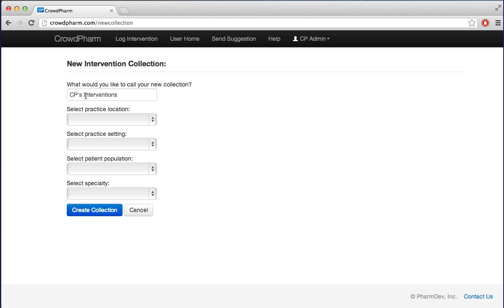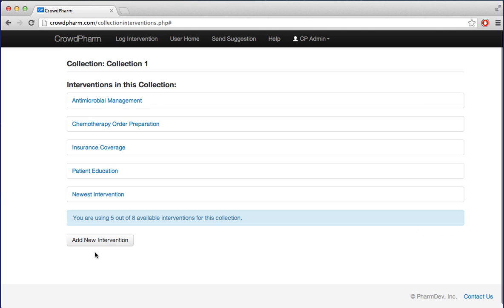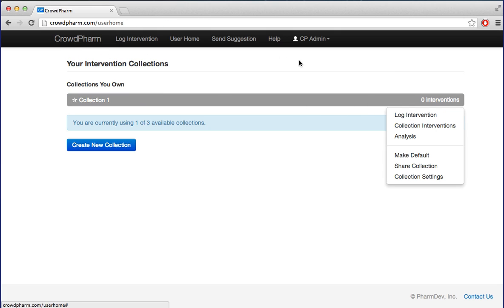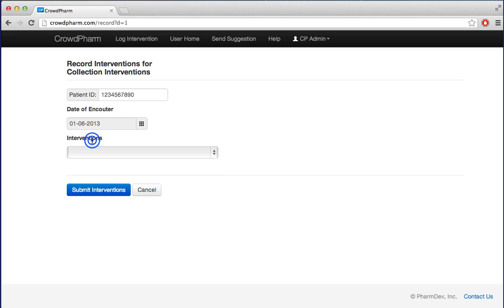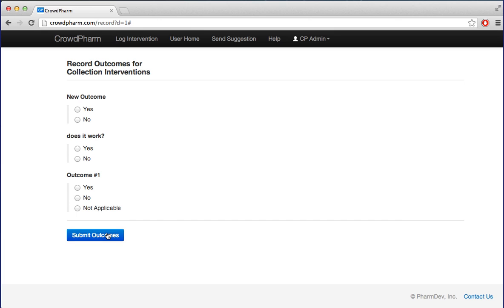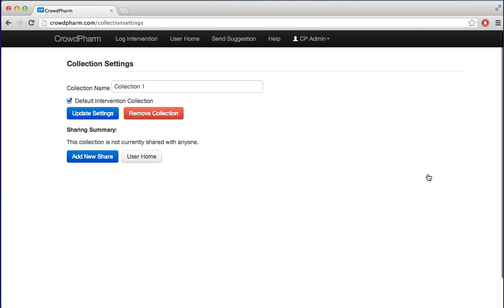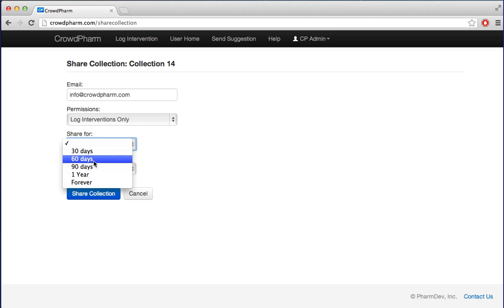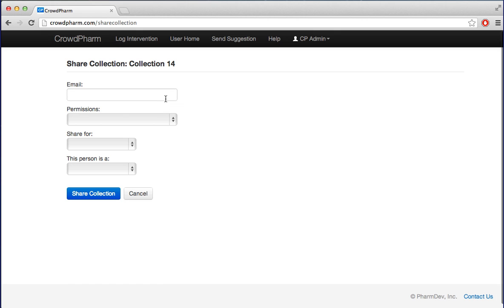Creating your first collection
CrowdPharm's tutorial on creating your very first collection after registation.